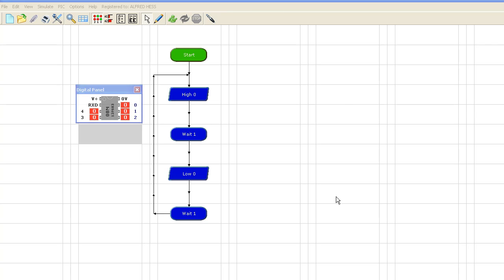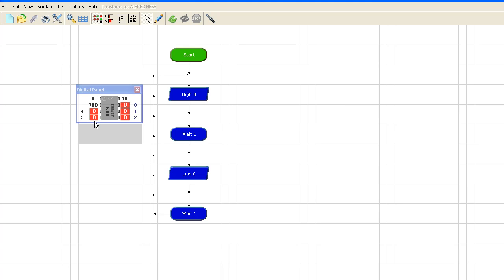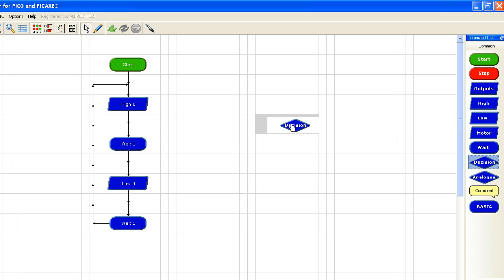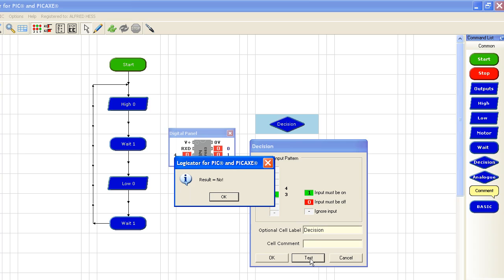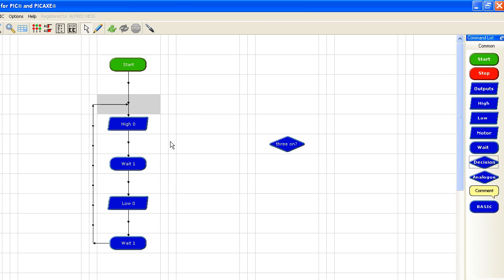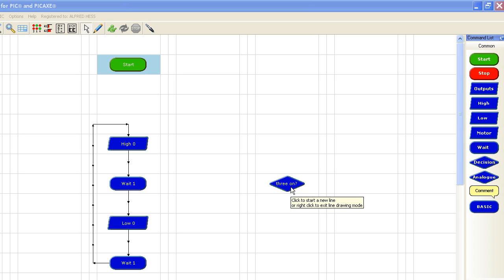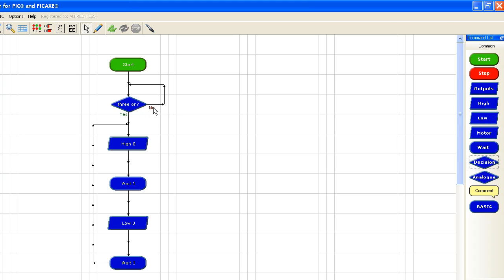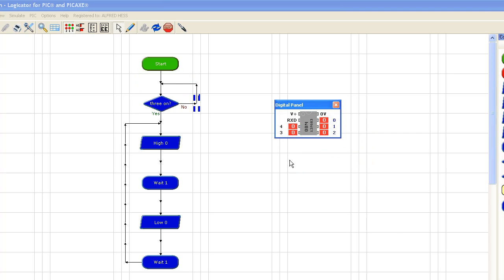logicator2.mp4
This is the second video in the logicator tutorial series. This video covers using digital inputs and how to construct a switch loop. An input is used to control the flashing program created in the first video